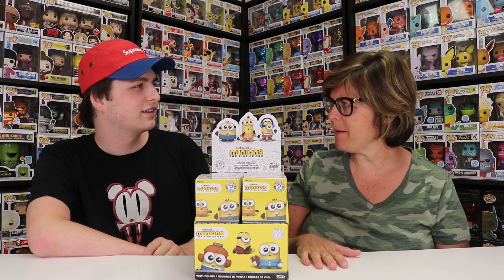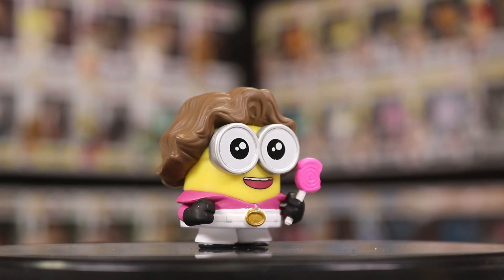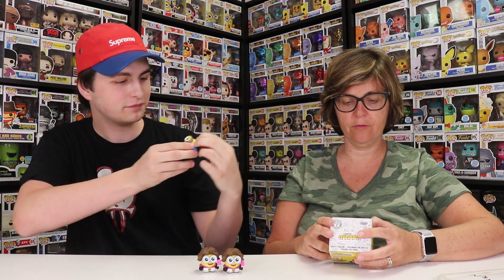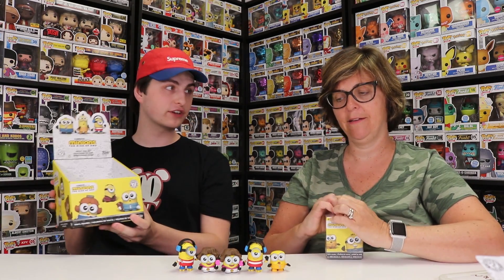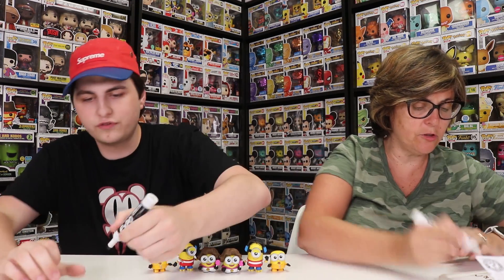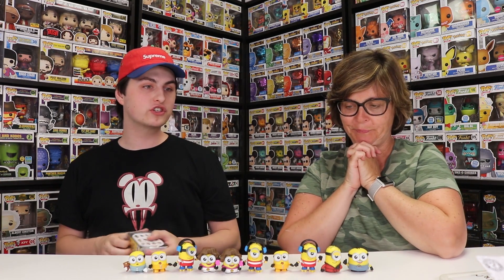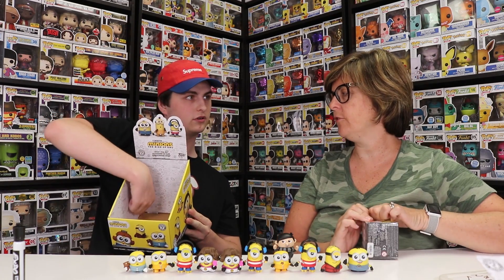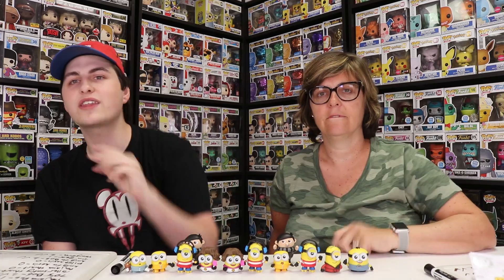Unboxing A FULL CASE of Minions Funko Mystery Minis!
Today my mom and I are going head to head to see who will guess which Minions funko mystery minis we will get!